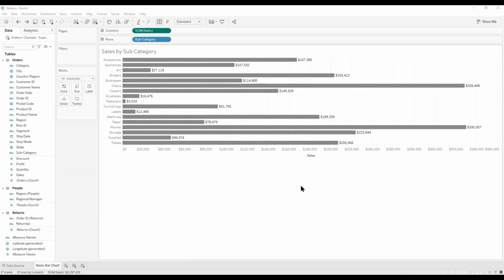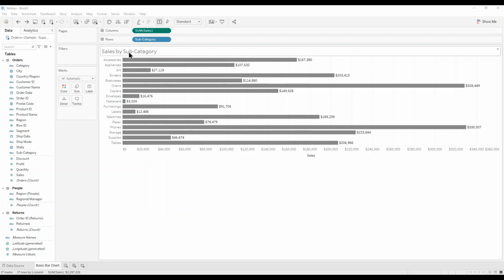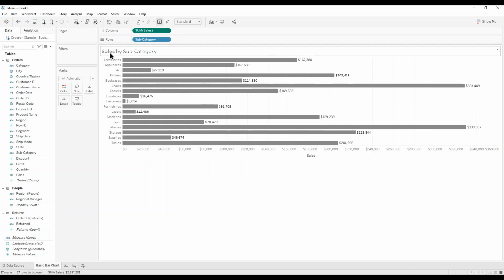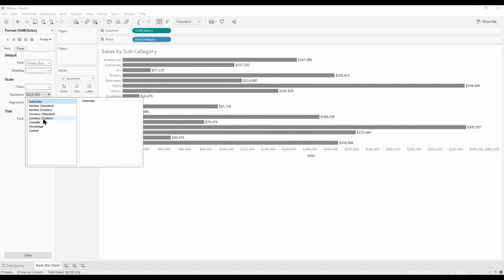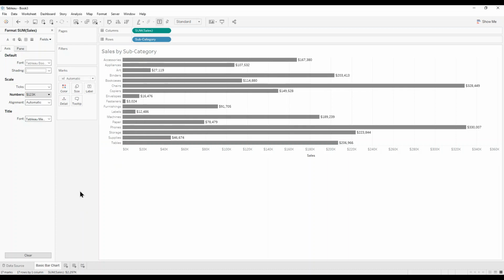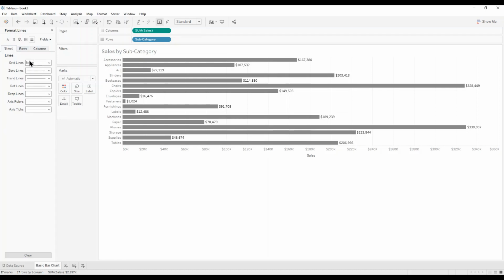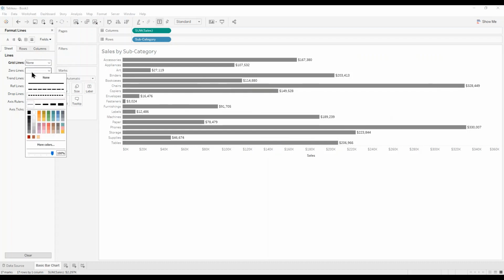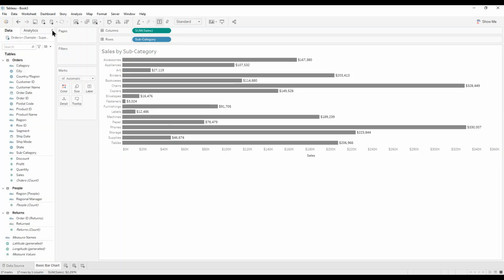Bar Chart Design Elements